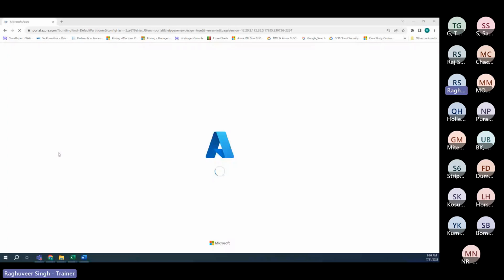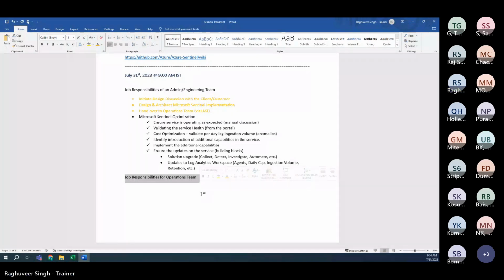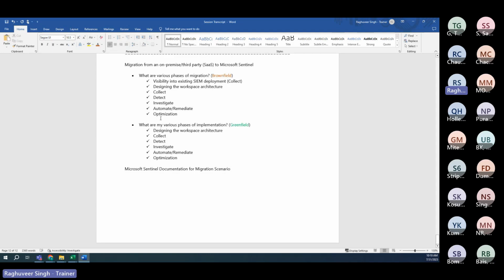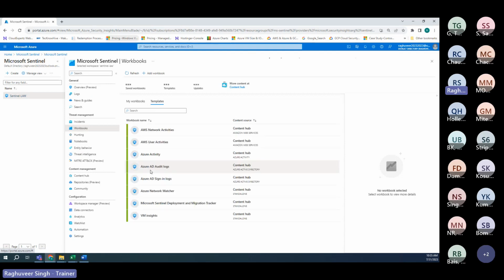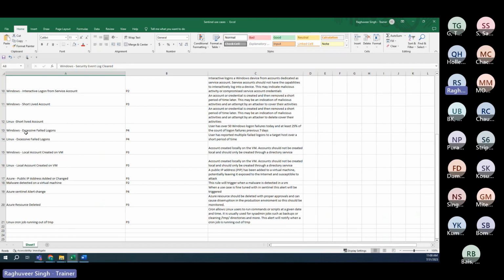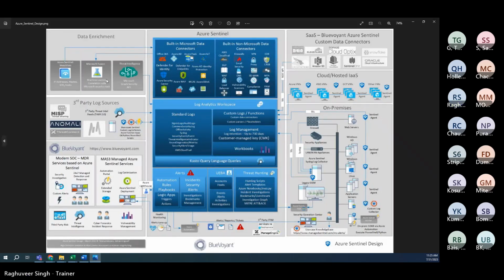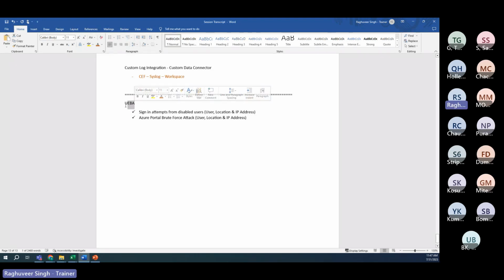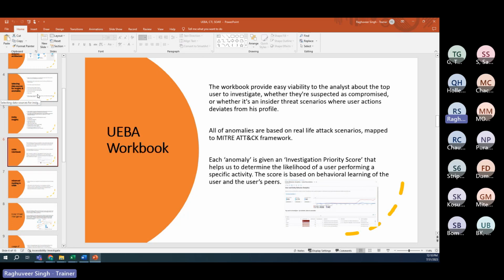Microsoft Sentinel – Security Operations Centre SOC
In this video, we will explore the Security Operations Centre (SOC) capabilities of Microsoft Sentinel, a powerful security information and event management (SIEM) solution. With Microsoft Sentinel, you can streamline and optimize your security operations, ensuring your organization's security is always at the forefront.

In this series, we will explore:
Security Operations Centre (SOC) Team – Roles & Responsibilities
• Microsoft Sentinel Engineering Team
• Microsoft Sentinel Admin Team
• Microsoft Sentinel Incident Management (L1, L2 & L3)
Microsoft Sentinel Deployment Optimization
Enterprise/Third Party SIEM/SOAR Migration to Microsoft Sentinel
• Plan & Design Phase Activities
• Build & Migrate Phase Activities
• Cut-Over & Optimize Phase Activities
Microsoft Sentinel User & Entity Behavior Analytics (UEBA)
• Installation & Configuration
• Validation of UEBA Logs